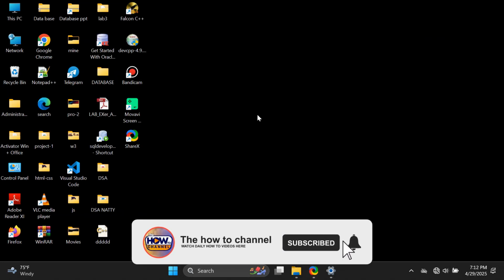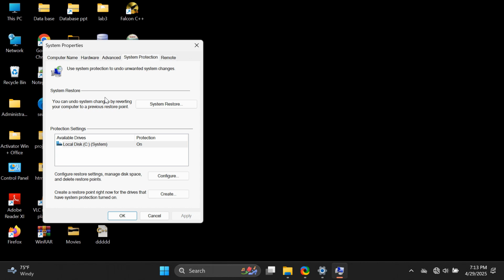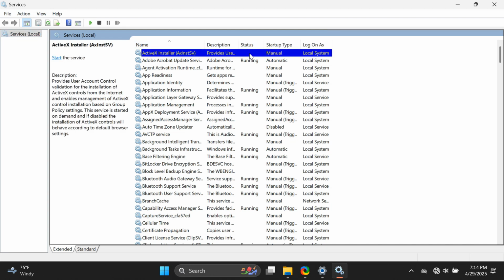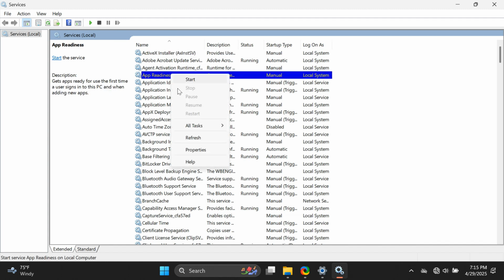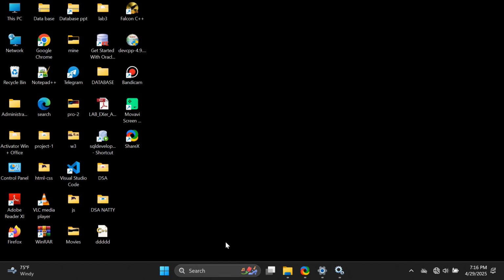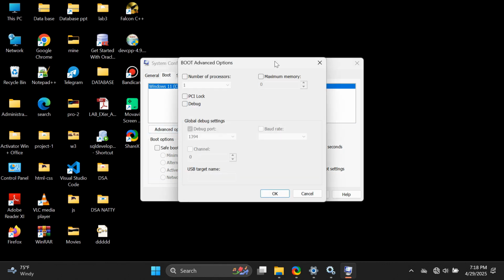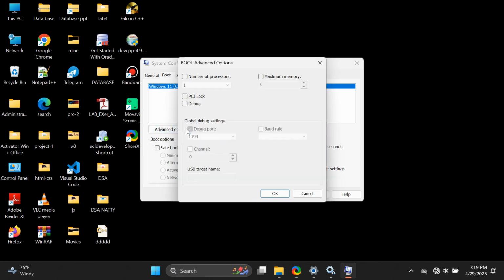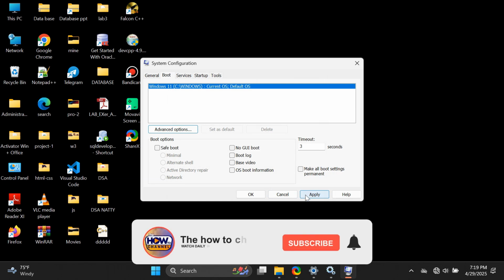How To Disable Windows 11 Unnecessary Services | Boost Your PC (2026)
How To Disable Unwanted Services On Windows 11

In this video I'll show you How To Disable Unnecessary Services On Windows 11.  The method is very simple and clearly described in the video. Follow all of the steps To Disable Windows 10 Unnecessary Services.